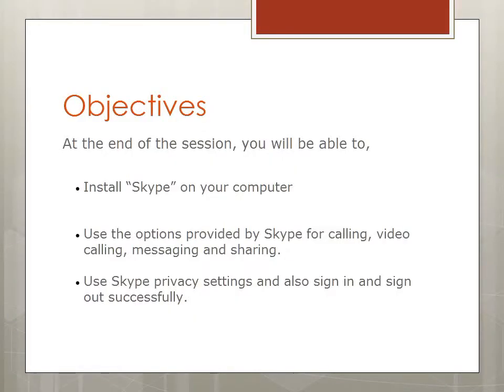1 Skype Introduction